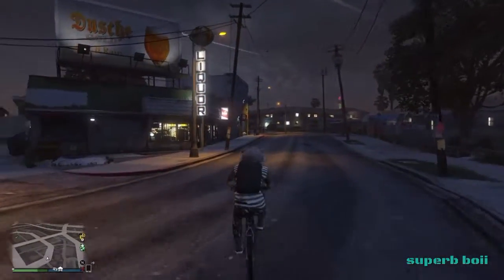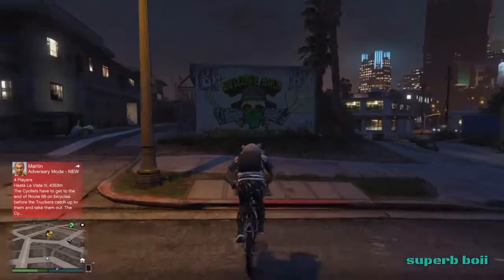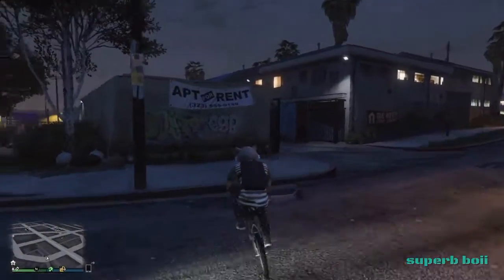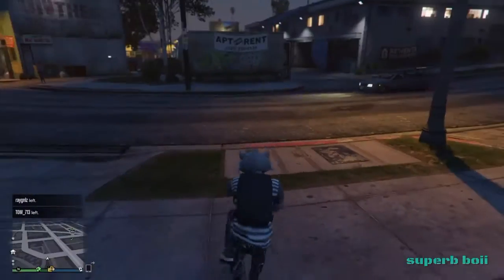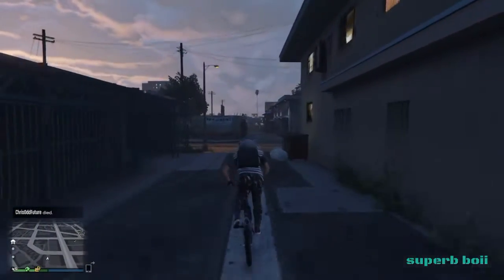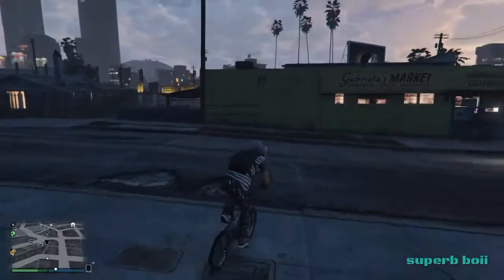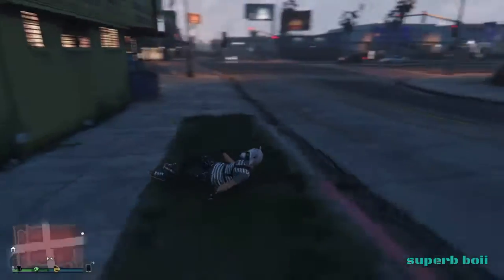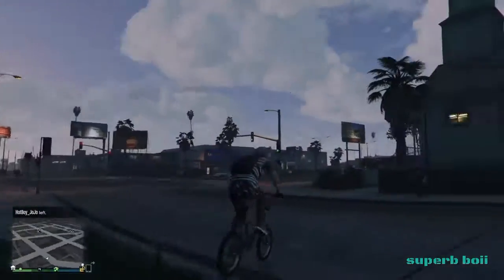Grand theft auto 5 wall ride